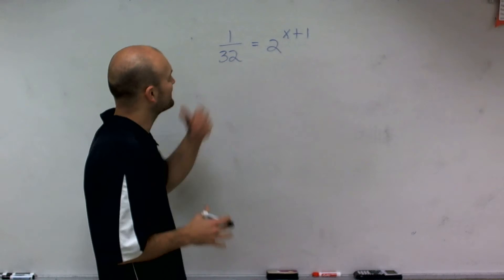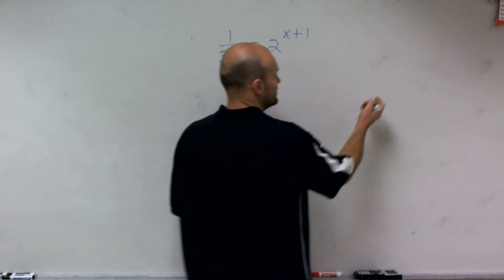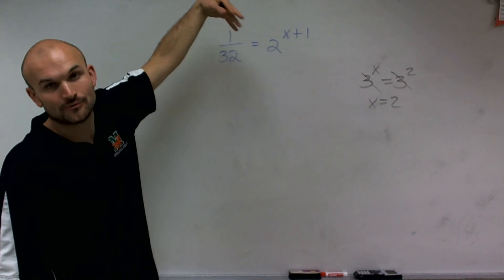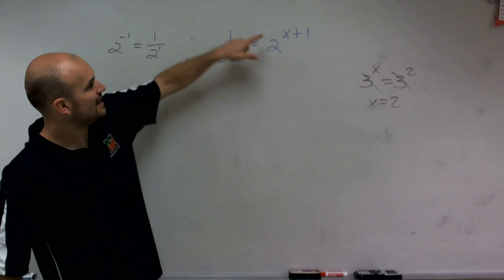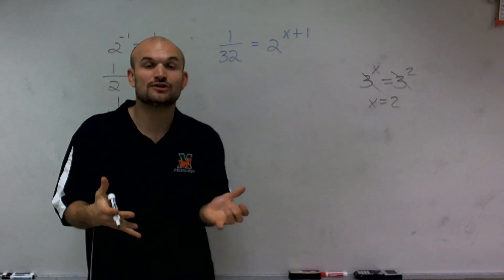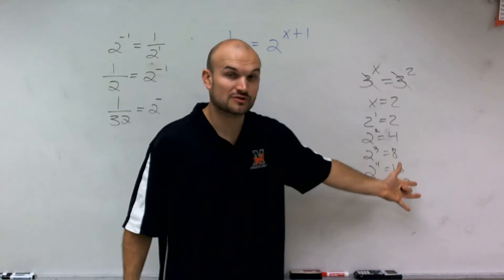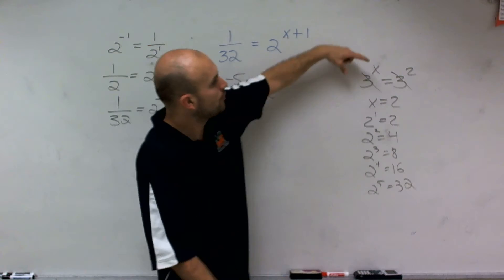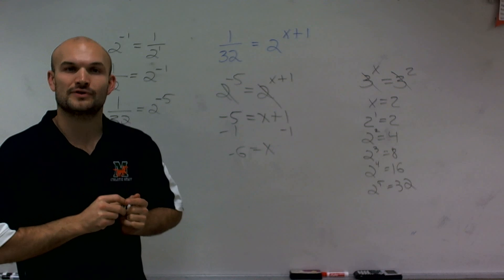Using the same base of exponents to solve using the equality property